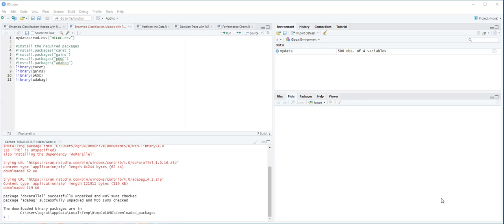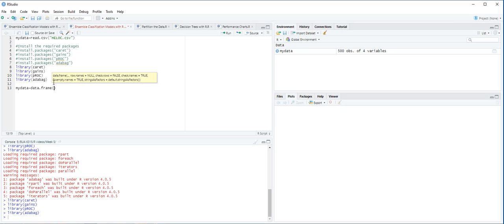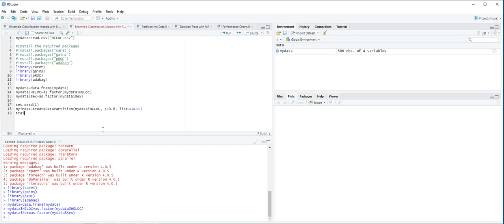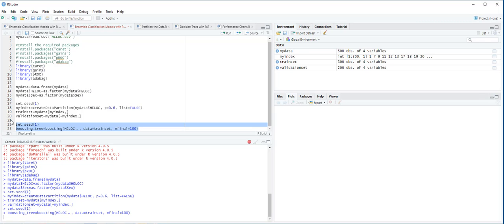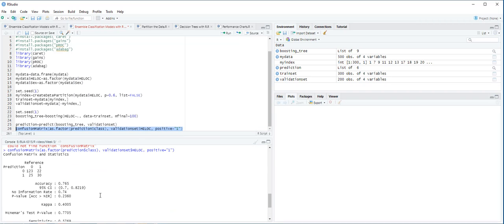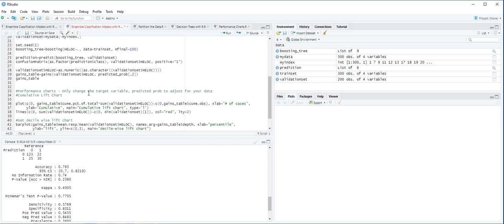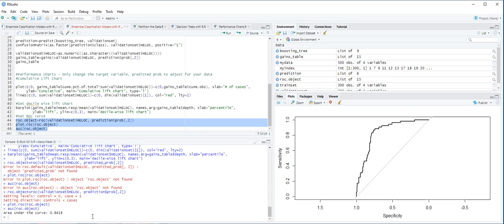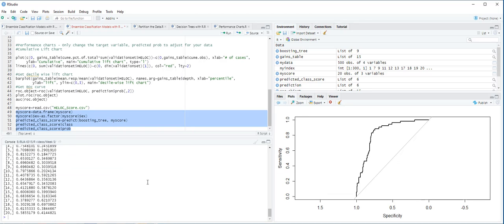Week 5 - Video 10 - Ensemble Tree Models with R Part 2